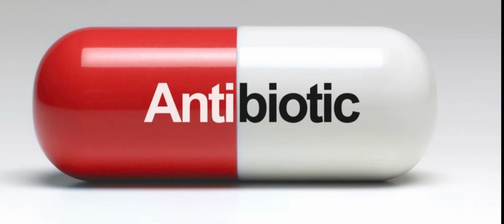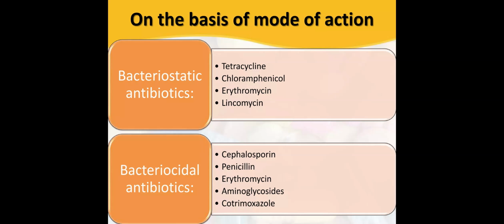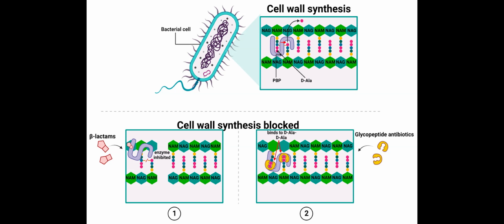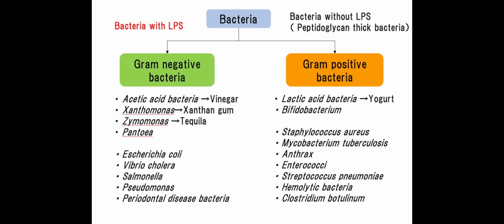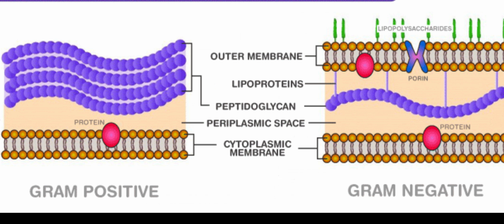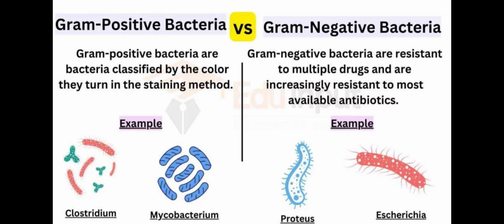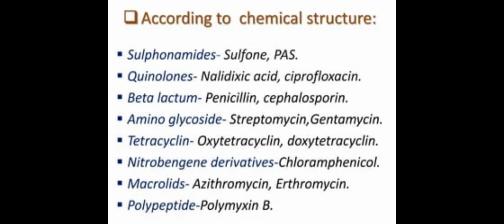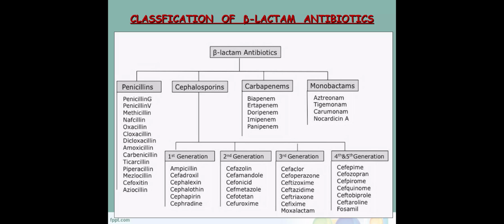Antibiotics classification| Antimicrobial agent| Resistance| Drugs pharmacology| antibiotic tablet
Antibiotics classification| Antimicrobial agent| Resistance| Drugs pharmacology